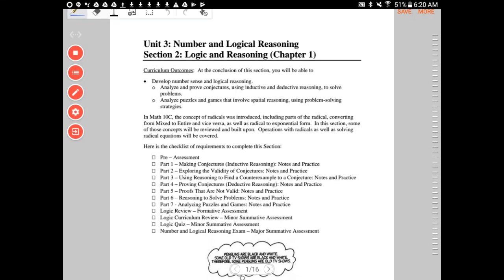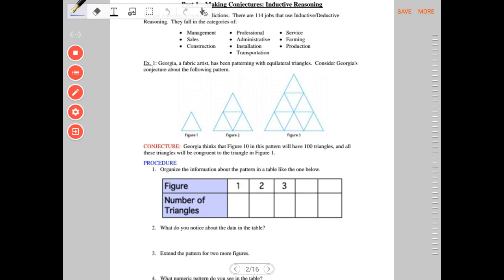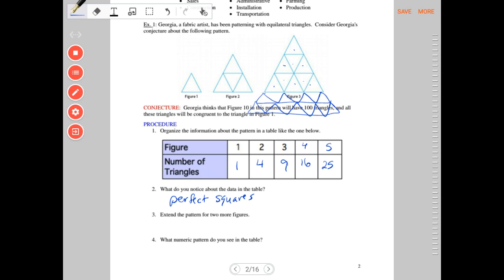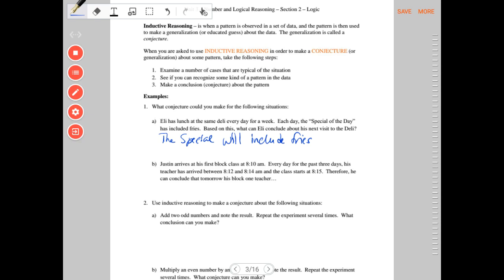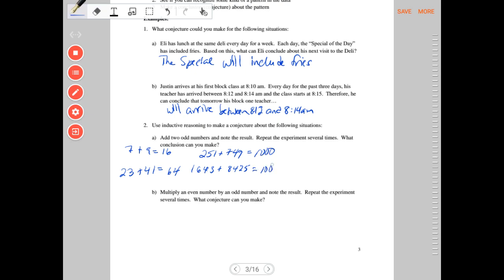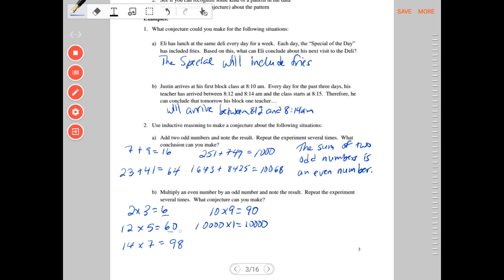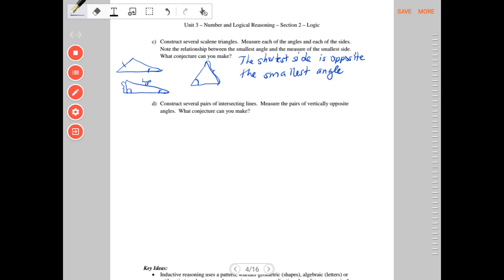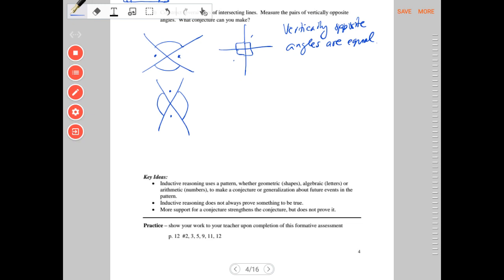U3S2C1 Part 1